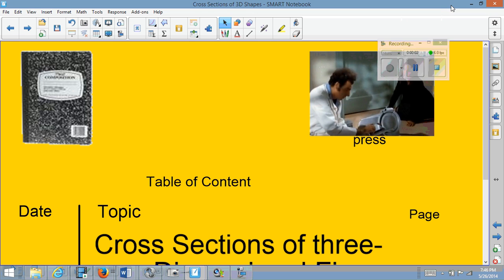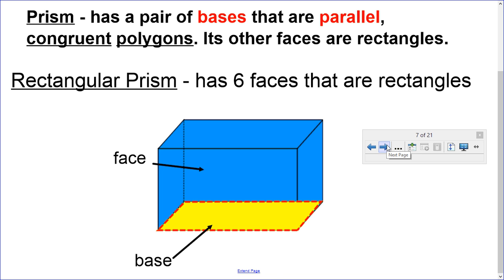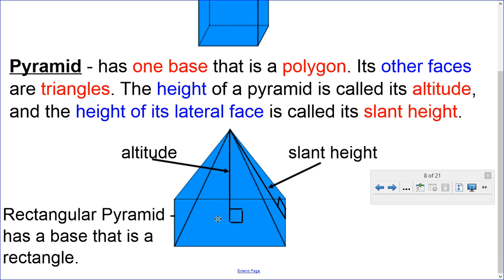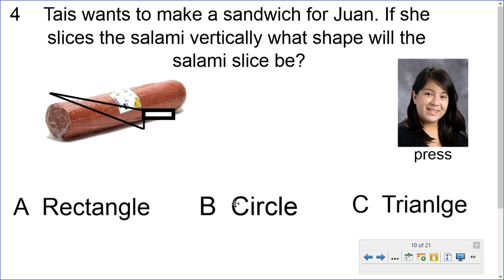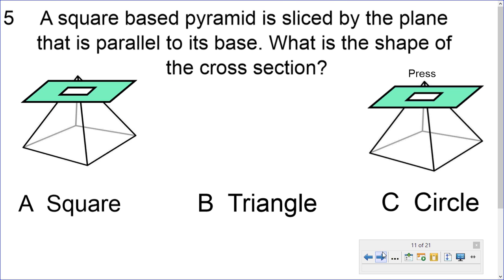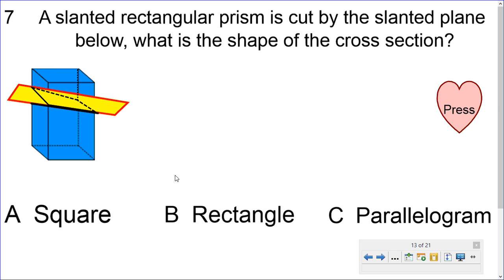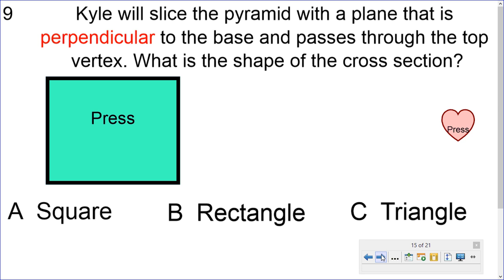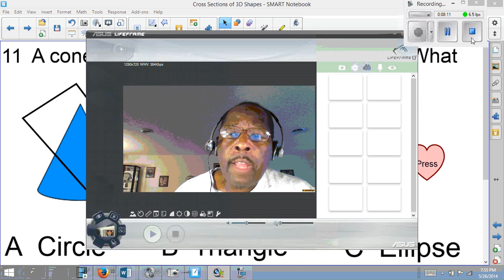Cross Sections of 3D Shapes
Description: Students will learn how to determine cross sections of three-dimensional figures.